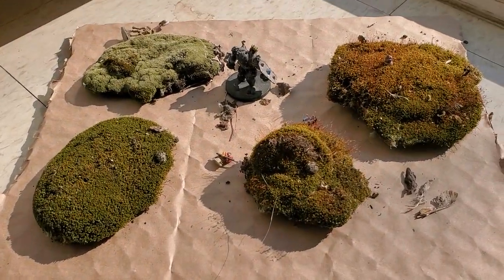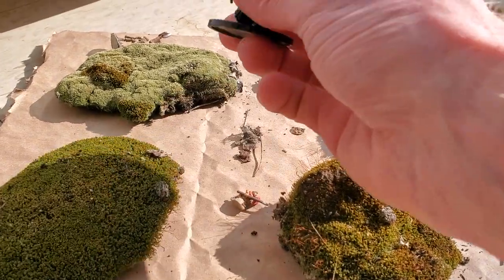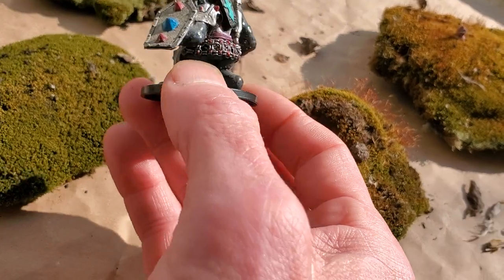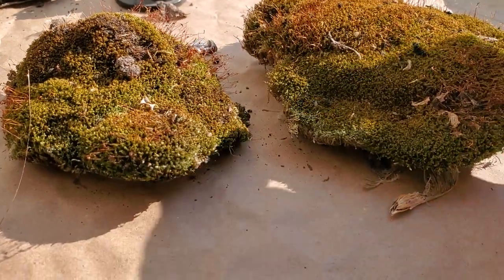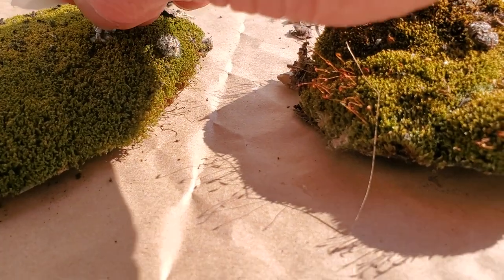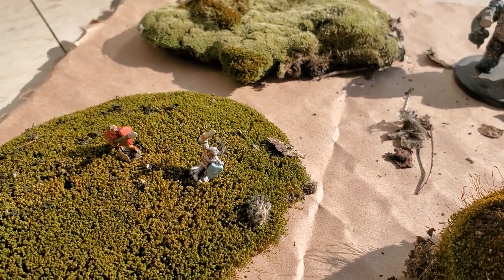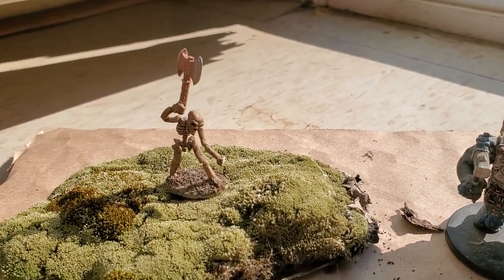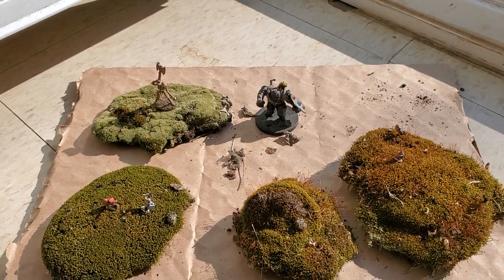The Moss I Picked Up, And Some Minis For Scale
Perfect Six Miniatures